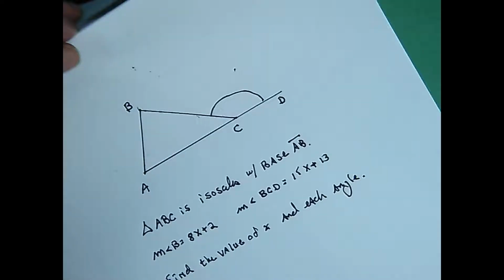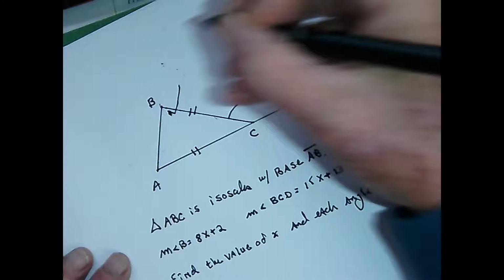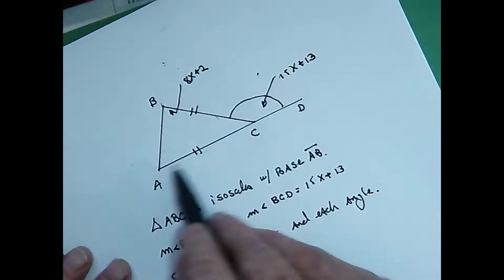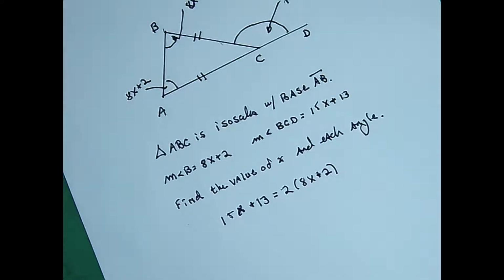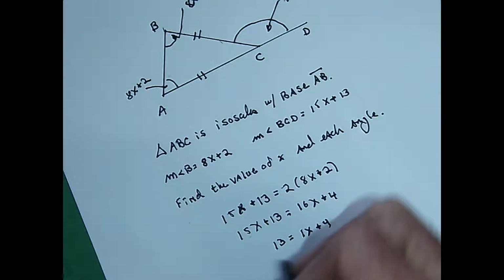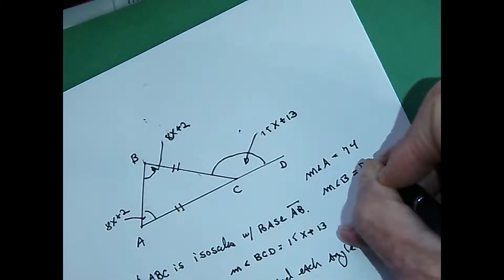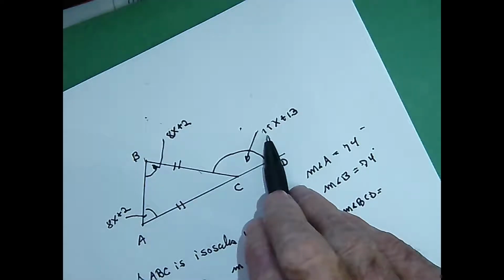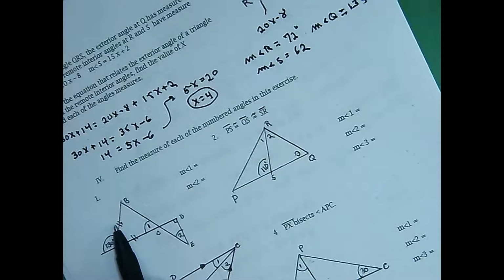congruent triangles review pg 2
A look at the second page of the review  about congruent triangles